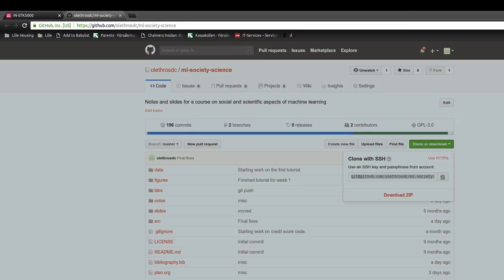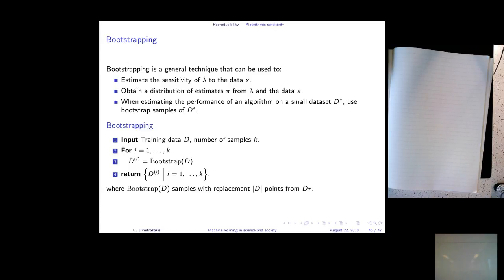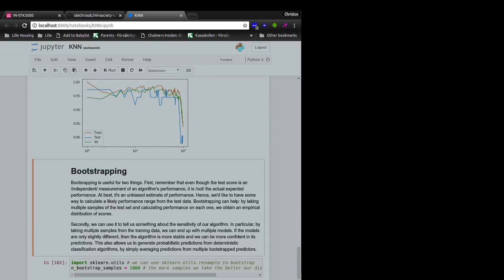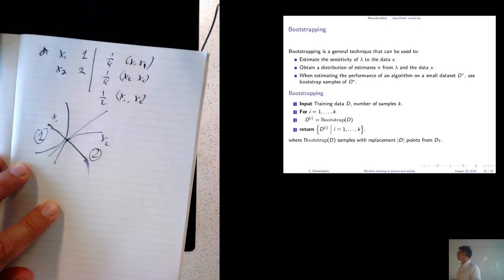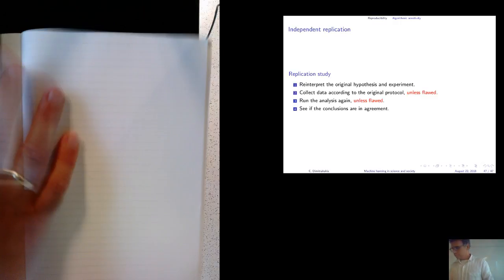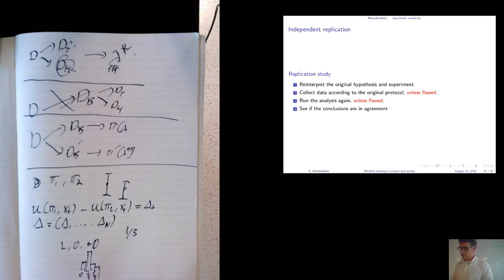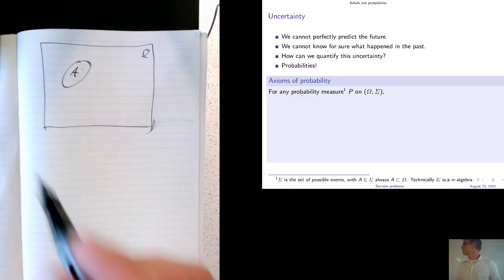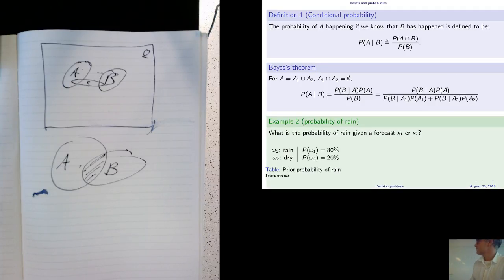IN-STK 5000 Reproducibility 3: Bootstrapping, XV, Probability Intro